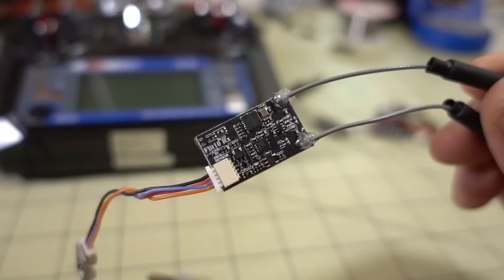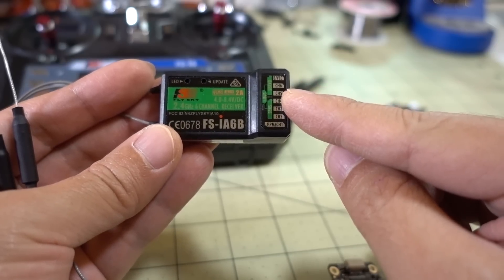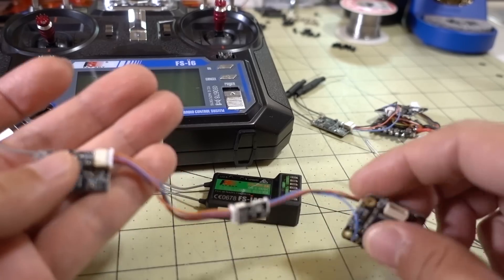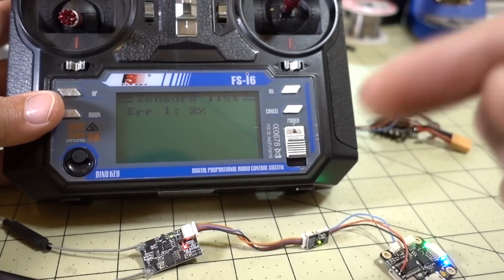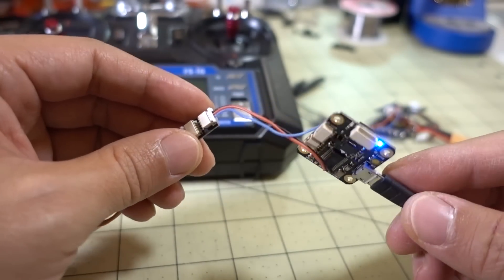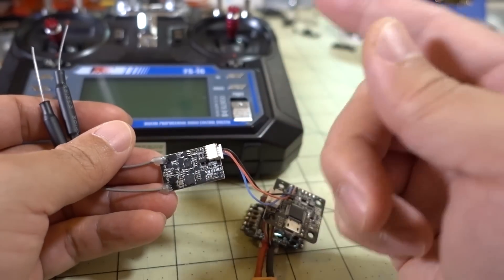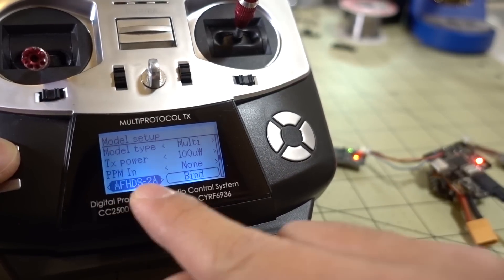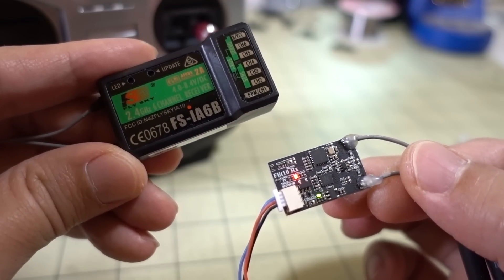Flit10 Flysky Telemetry Receiver Review 👍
The Flit10 is basically a clone of the iA6B receiver without all the PWM pins.  The telemetry module does not appear to be all that useful at this time as there isn't a lot of development around supporting telemetry on the Flysky protocol.  Getting RSSI on your OSD is possible if you're willing to jump through some hoops.

Bitcoin - 12Y5vysDMvgqX4Z7h7iRTsgwWoCNwv9MPs
Ethereum - 0xD8f3758678F3d93539F804e36811f0A04B0D047F
Litecoin - LcyGPS2f3NZxWU6BRkCJ5qdk1zV6jUCtn8